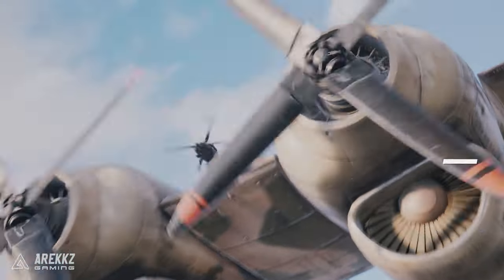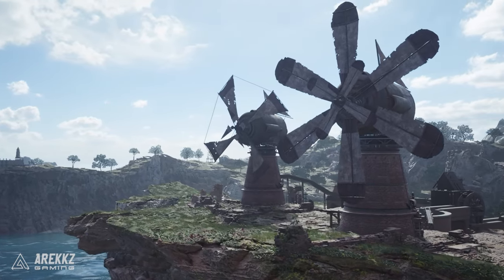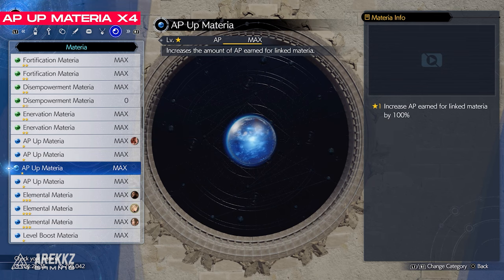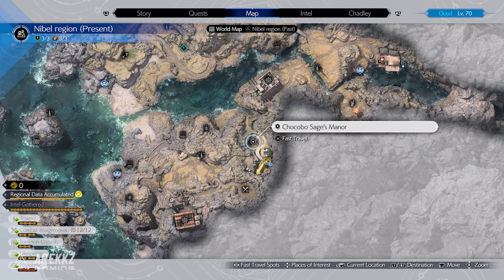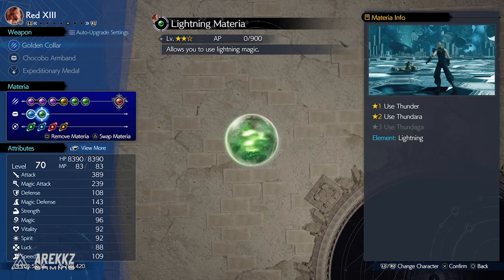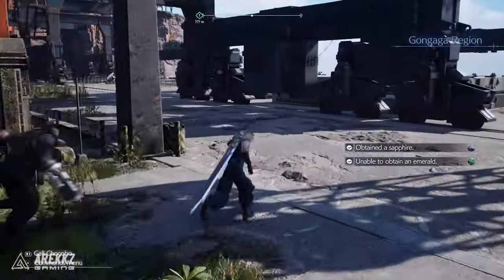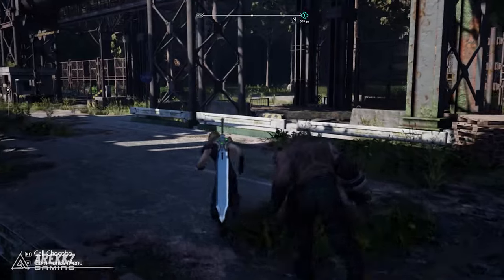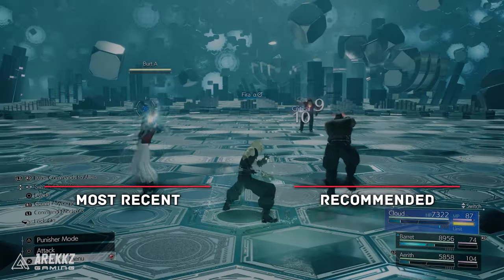Final Fantasy 7 Rebirth - The 3 BEST Farms! Best AP & XP Farms Early, Mid & End Game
In this Final Fantasy 7 Rebirth video, I'll show you the 3 best AP and XP farms for early, mid, and end game. These farming locations will help you level up your characters and materia quickly, so you can take on any challenge in the game.

Whether you're a new player or revisiting the world of Final Fantasy 7, these farming methods will be a game changer. Don't miss out on these essential tips for maximizing your AP and XP gains in Final Fantasy 7 Rebirth!

Final Fantasy VII Rebirth is a 2024 action role-playing game developed and published by Square Enix. The game is a sequel to Final Fantasy VII Remake and the second in a planned trilogy of games remaking the 1997 PlayStation game Final Fantasy VII.

00:00 Best AP & XP Farms
01:06 EXP UP & XP Farm
02:15 FOUR AP UP Locations
03:12 Chocobo Armband Location
04:09 Gongaga Farm Location & Method
06:29 AP Per Hour THE MATH
07:34 Early & Endgame AP FARM